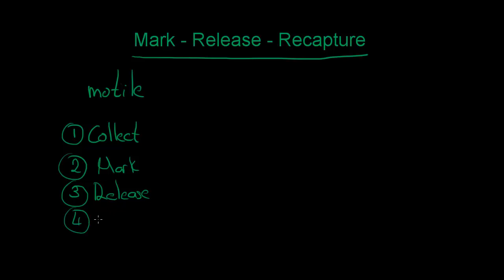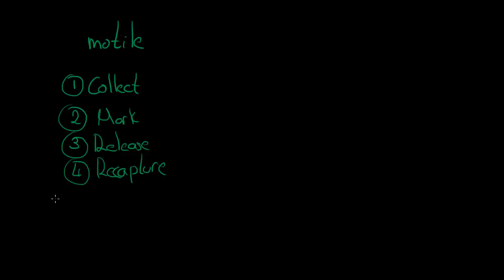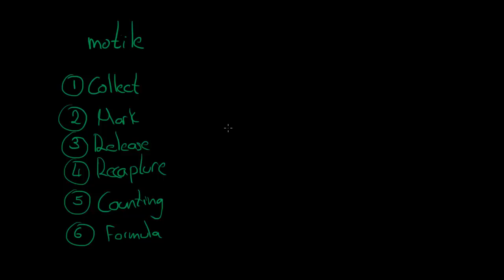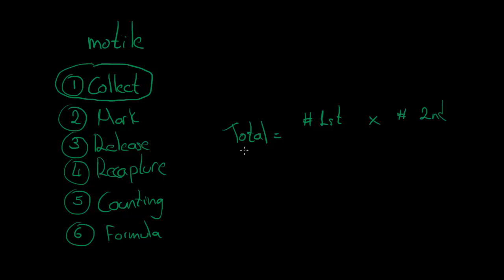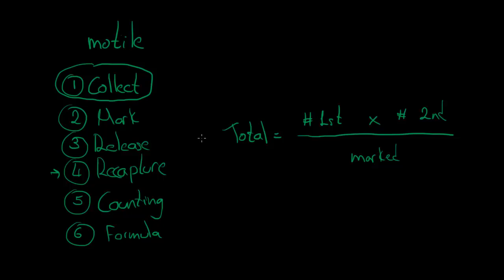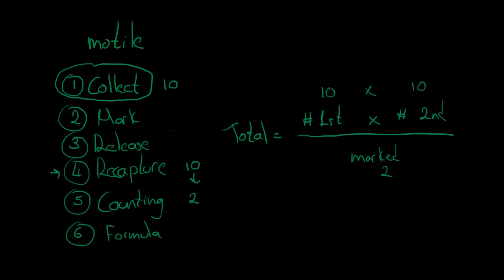Mark - Release - Recapture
Edexcel, AQA, CIE, IGCSE, GCSE, A LEVEL